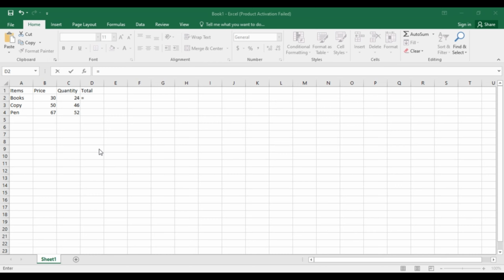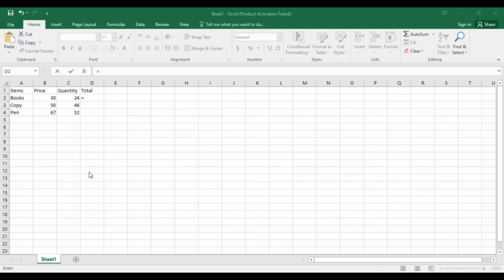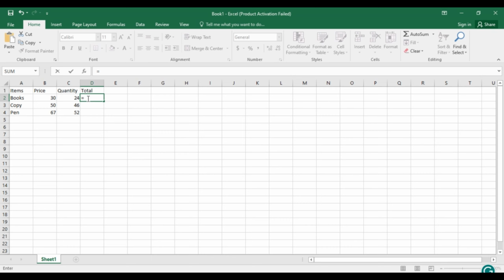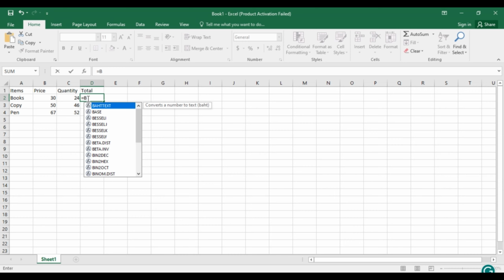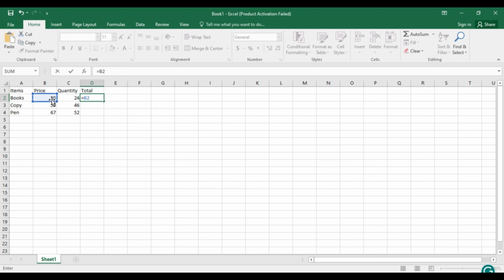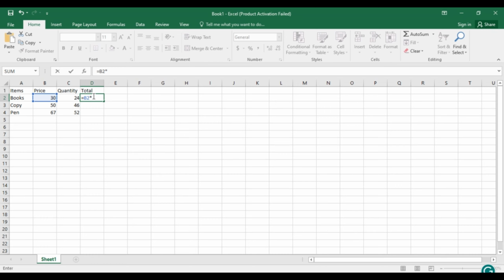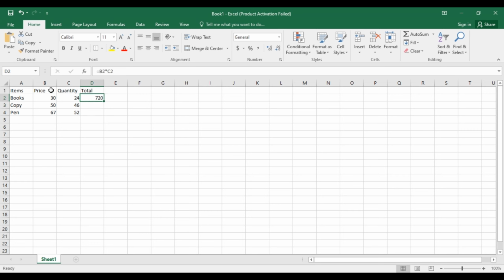How To Multiply Columns In Excel 2025 | Microsoft Excel Calculation Tips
Learn how to multiply columns in Excel effortlessly. Enhance your spreadsheet skills and simplify data calculations with this straightforward method.